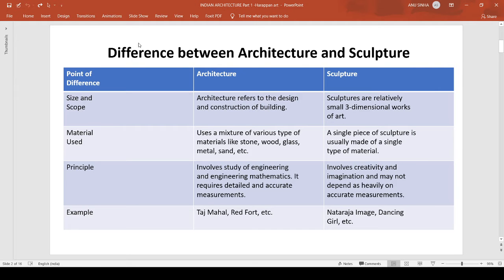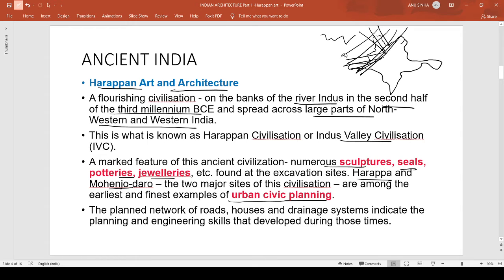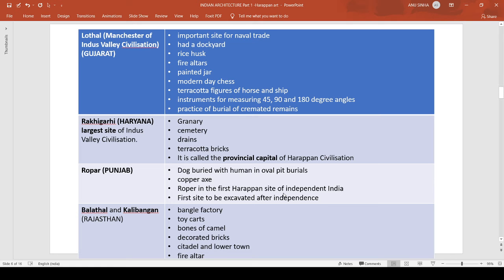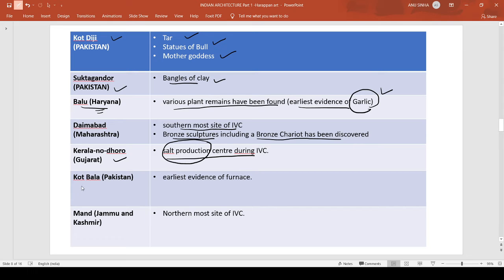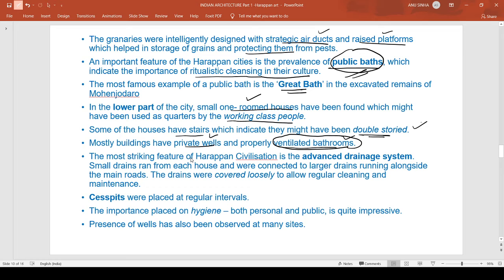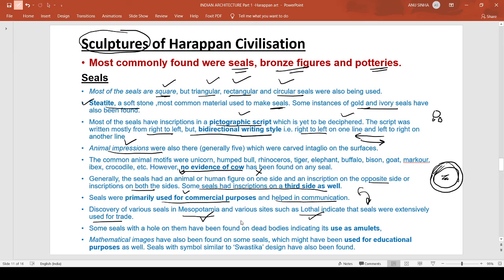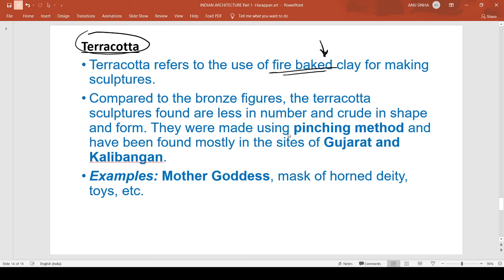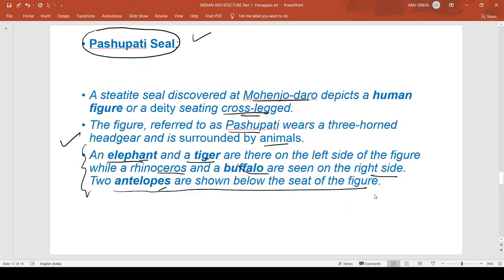Part (1/1) INDIAN ARCHITECTURE - Harappan art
In this video I have explained the India Architecture, Sculpture and Pottery.
This video contains the starting of India architecture from ancient India.
This is the first part of video in which I have explained the Harappa art and architecture their sculpture, potteries, seals, ornaments, terracotta and lost wax technique.